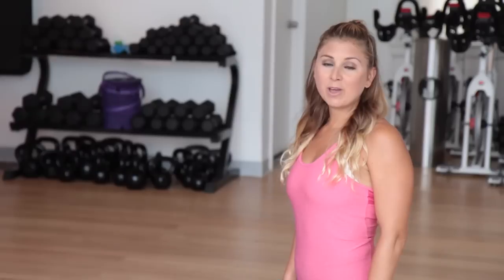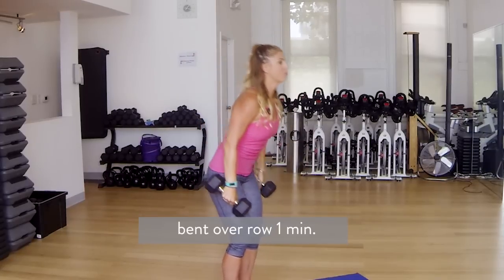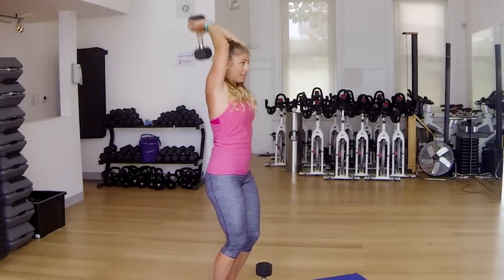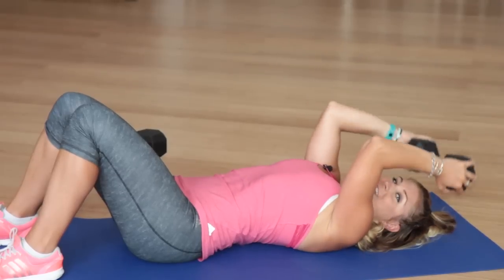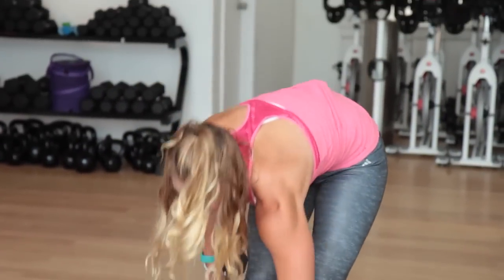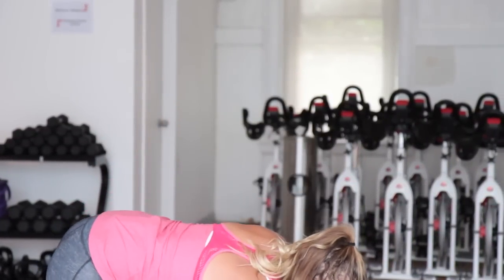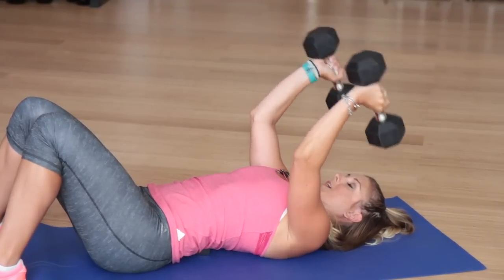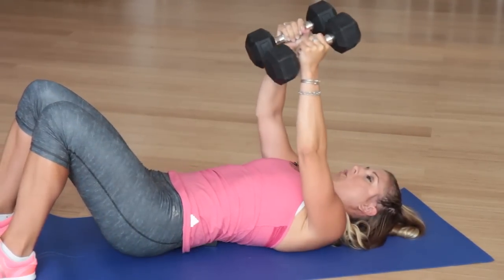10 Minute Arm Workout For Women with Weights | Jessica Simpson Bridal Arm Workout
Tone up your arms with this NEW follow along Jessica Simpson inspired wedding arm workout for brides using her trainer Harley Pasternak's favorite arm exercises for women.

Thank you to BURN FITNESS BOSTON for letting me shoot in your beautiful studio. Come train with me at Burn - schedule here :)